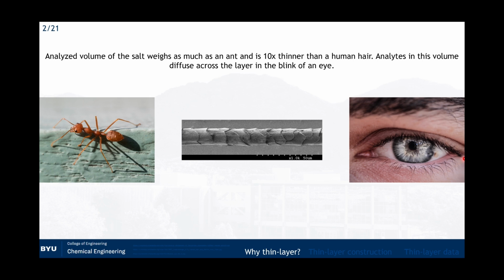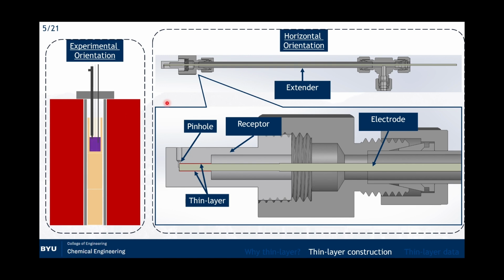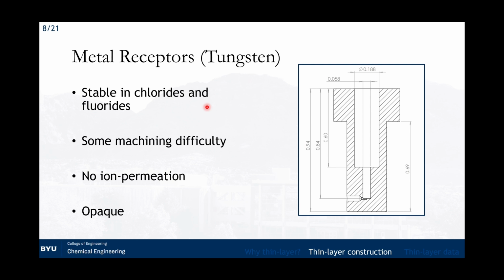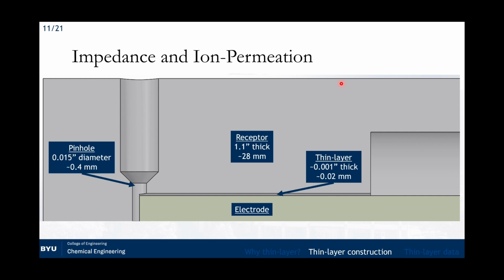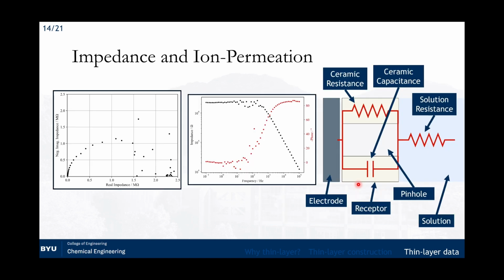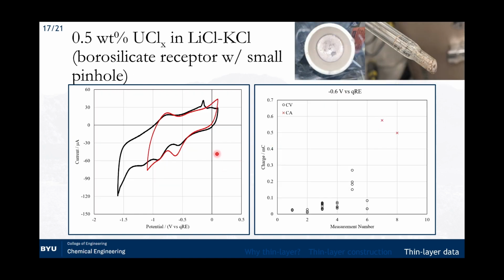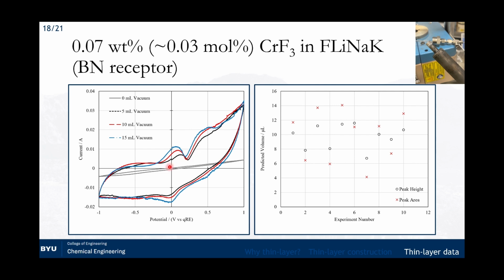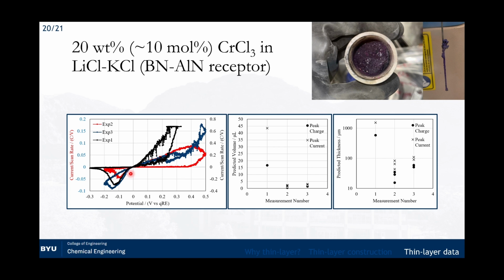Thin-layer electrochemical sensor development for molten salts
Presentation prepared and delivered by Tyler Williams at the American Chemical Society's Fall 2024 Meeting in Denver, Colorado at part of the Molten Salt Symposium.

Citation details: Williams, T., Mercado, E., Cave, C., Camp, A., & Rappleye, D. (2024, August 21). Thin-layer electrochemical sensors: Steps towards ultra-high concentration measurements and spectro-electrochemistry. ACS Fall 2024 Meeting: Molten Salt Symposium, Denver, CO.